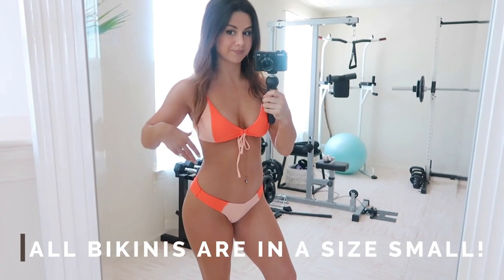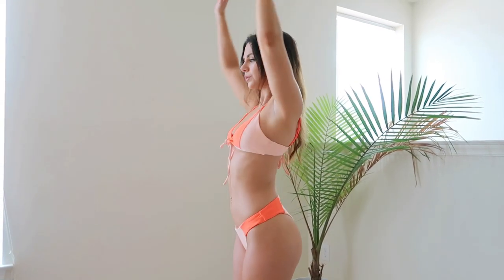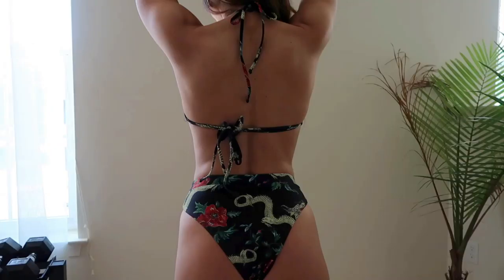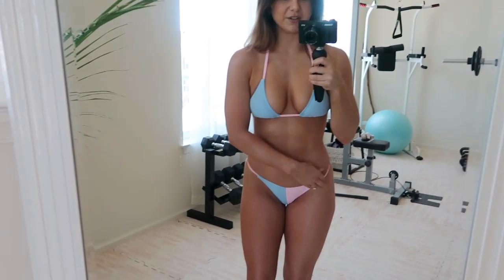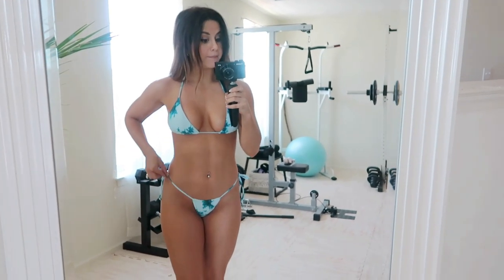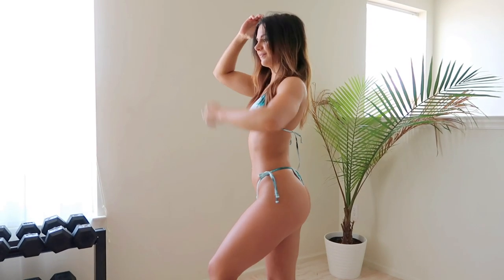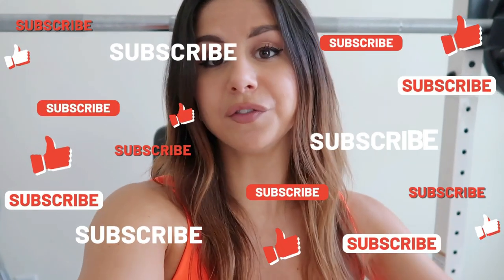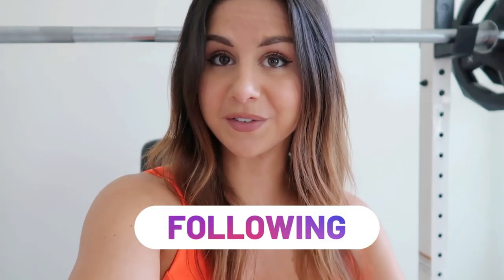SHEIN BIKINI HAUL REVIEW & TRY ON! AFFORDABLE SHEIN SWIMWEAR SUMMER 2020 | ASHLEY GAITA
Hello babes! Comin’ at you today with another SHEIN bikini haul and try on!

We’re doing a try on and little, mini overview of each set. Shein has a tonnnnn of variety and size options.

Use code AshleyGaita to support ya girl! :)
*MY MEASUREMENTS*:
Height: 5' 3"
Bust: 31"
Waist: 25"
Hips: 37"
* Hey loves, I pulled all the links to the suits I can find still on their site. I'll keep you posted! *
Orange Two-Tone